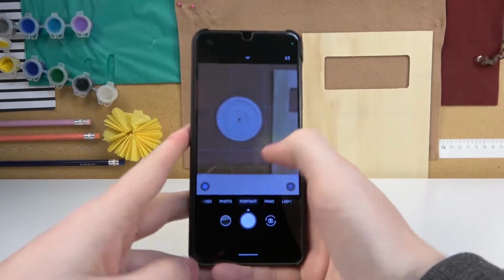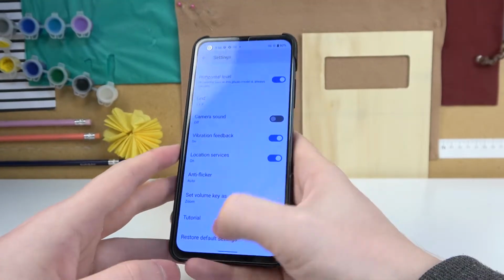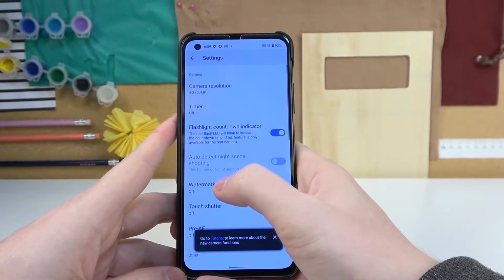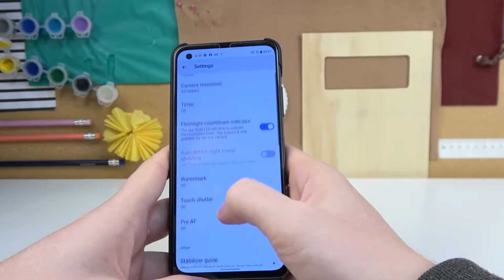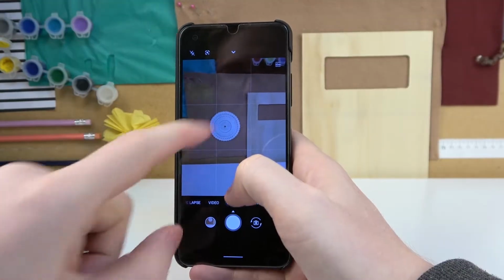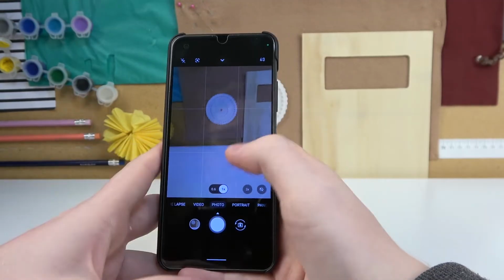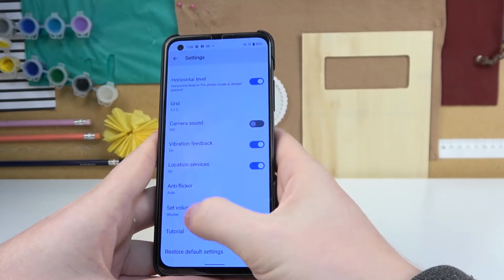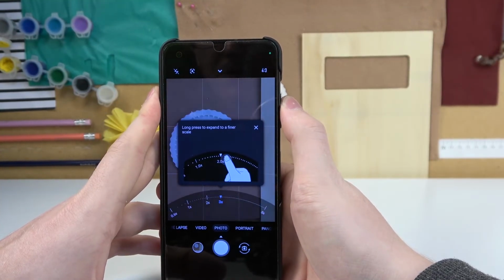ASUS Zenfone 9 Camera Tricks and Tips | The Best Camera Features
Read more about ASUS Zenfone 9:
The list of top camera tips in ASUS Zenfone 9. With our tricks, you can shoot amazing photos and record cool videos on your ASUS Zenfone 9. Find cool options, advanced modes, and camera hacks. Become a pro use of ASUS Zenfone 9 camera.

MAIN CAMERA Dual 50 MP, f/1.9, 23.8mm (wide), 1/1.56", 1.0µm, PDAF, gimbal OIS
12 MP, f/2.2, 14.4mm, 113° (ultrawide), 1/2.93", 1.4µm, AF
Video 8K@24fps, 4K@30/60/120fps, 1080p@30/60/240fps, 720p@480fps; gyro-EIS, HDR
SELFIE CAMERA Single 12 MP, f/2.5, 27.5mm (standard), 1/2.93", 1.22µm, dual pixel PDAF
Video 4K@30fps, 1080p@30/60fps